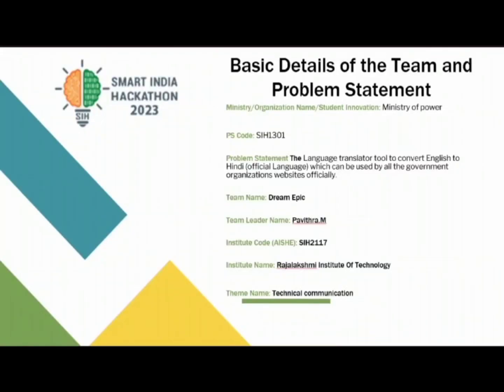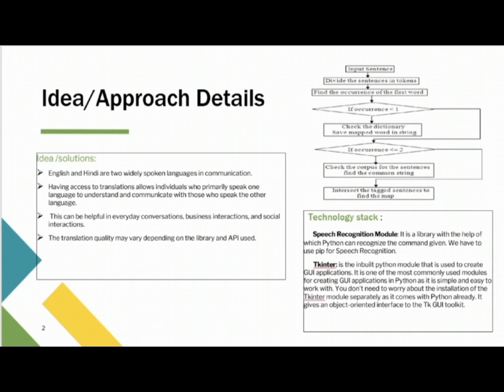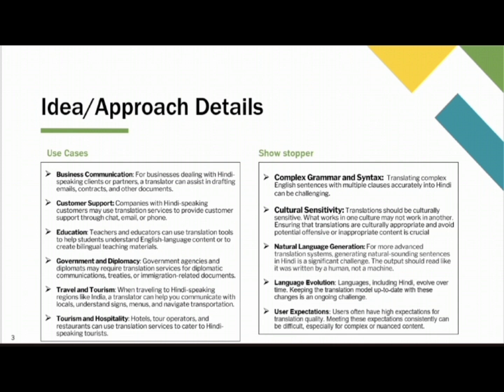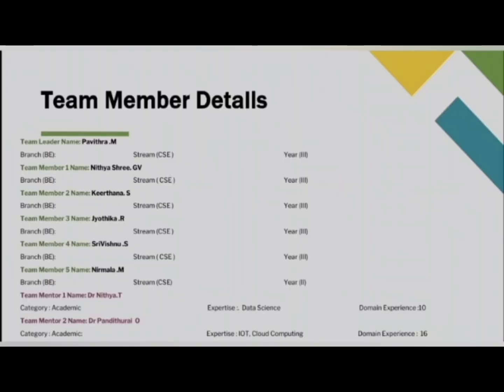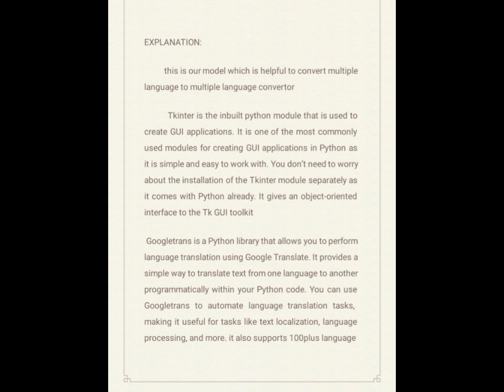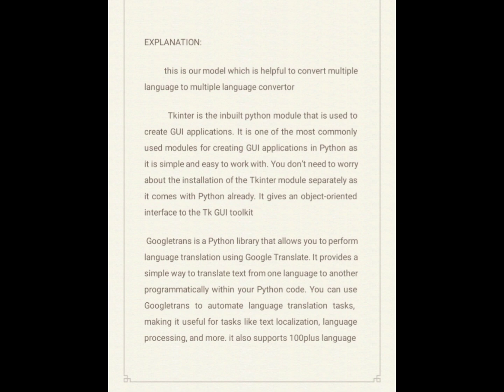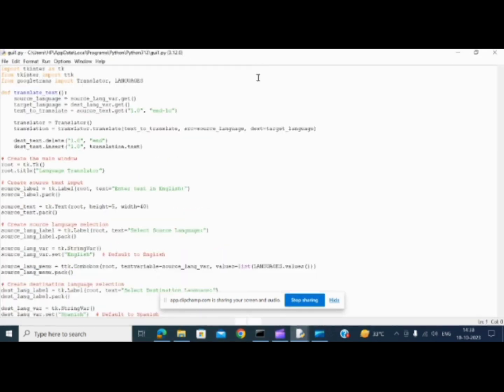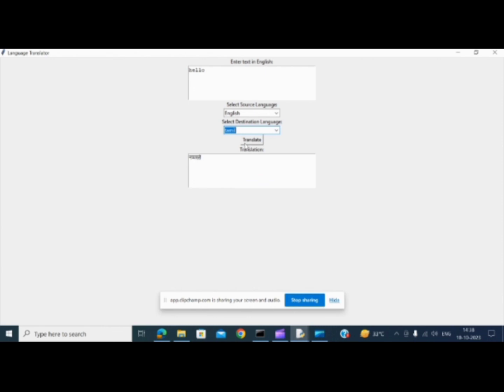SIH 2023 PS: The Language translator tool to convert English to Hindi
Team Name: Dream Epic